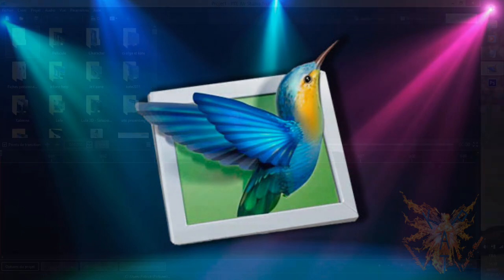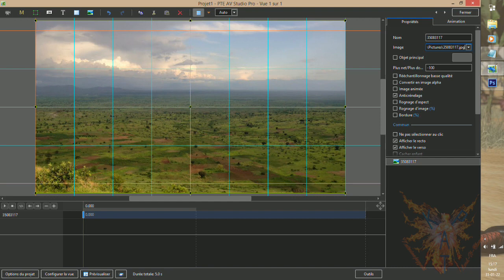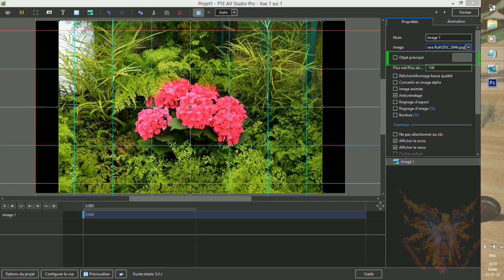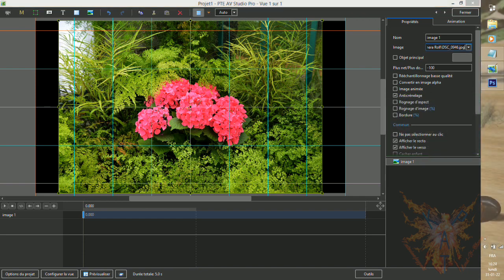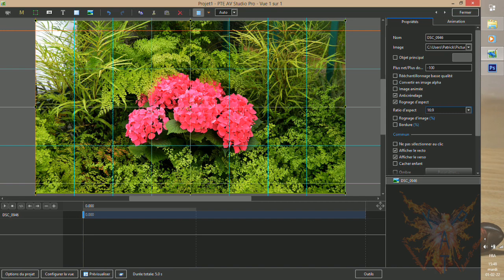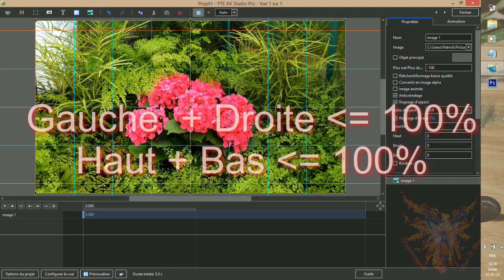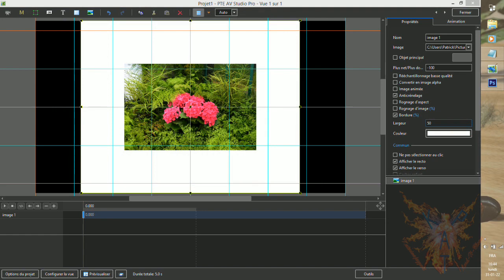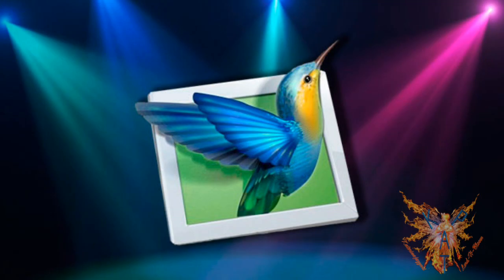PTE AV Studio 10 Pro - Part 4 - The properties of images and videos.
In this chapter, we will see the properties applicable to image and video type elements, including cropping and formatting them.